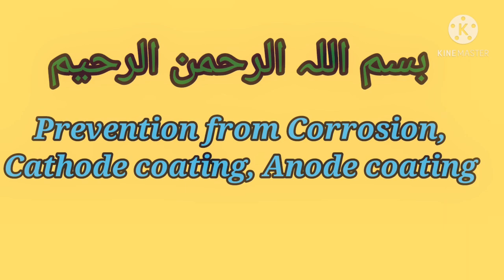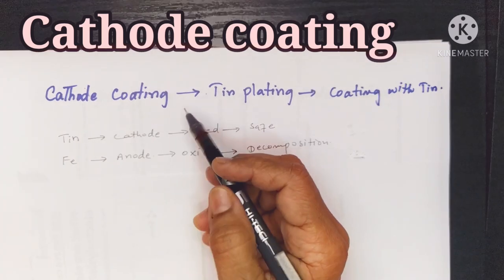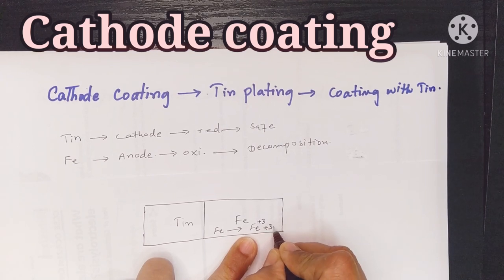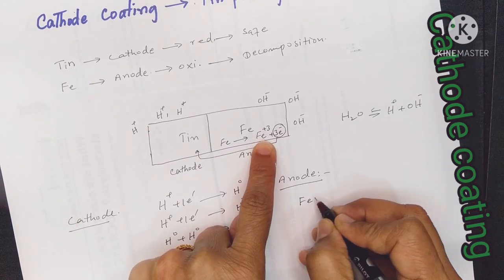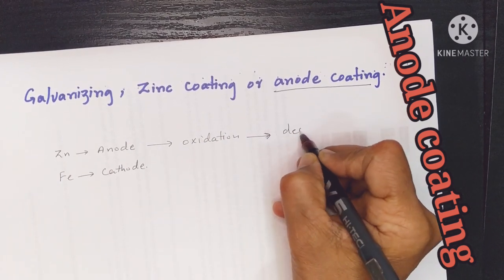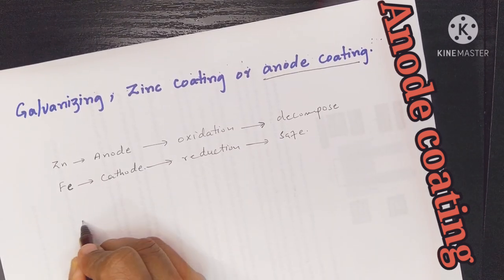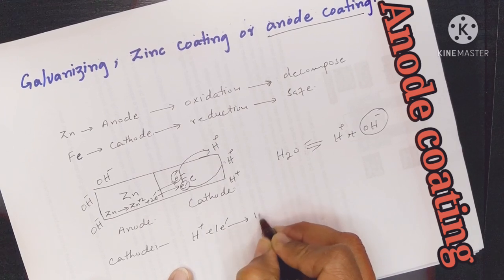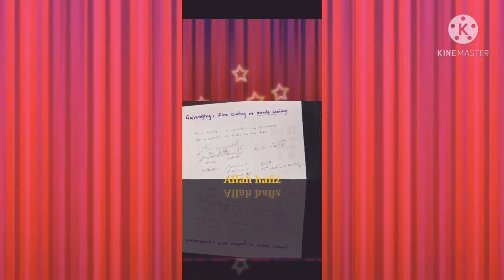Prevention from corrosion, cathode coating, anode coating, Chemistry, HSSC-II, Chap#6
Corrosion of metals is very serious matter.To save the metals from corrosion different methods are used. The most important methods are  cathode coating and annode coating.